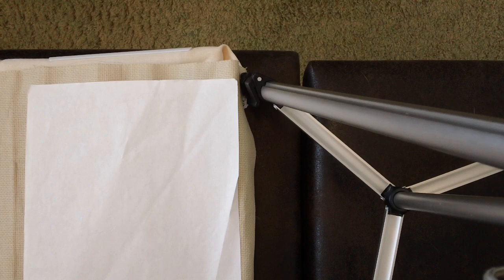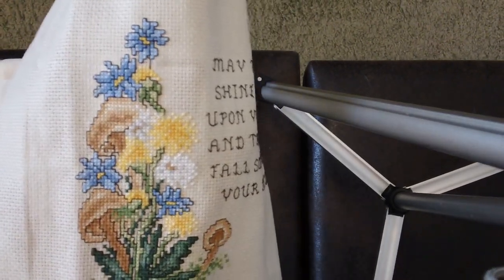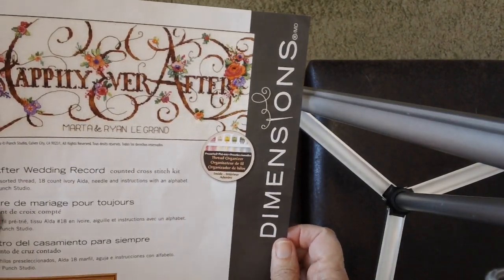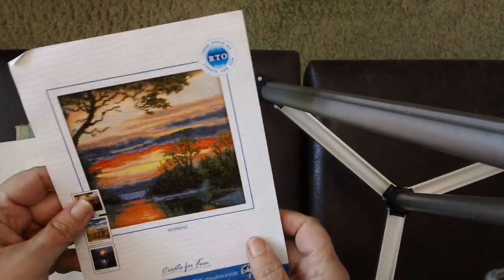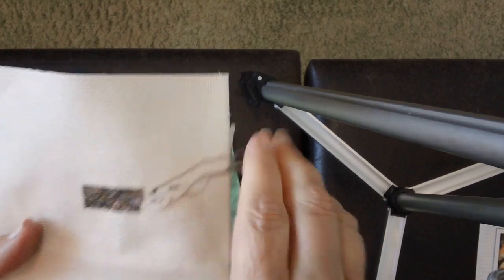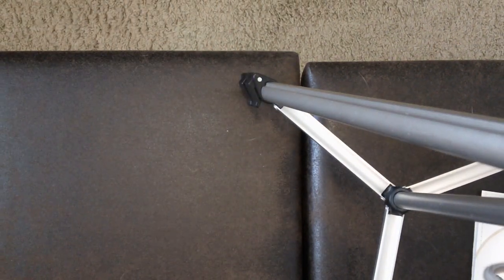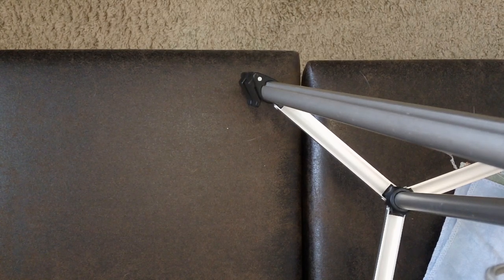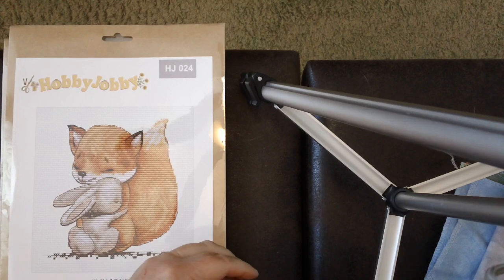Flosstube: May 2024 Wrap-up WIPS, Finish, New Start, Haul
This video is intended for viewers 18+